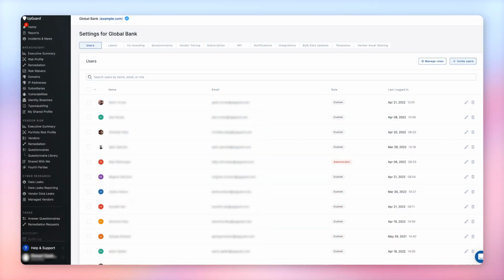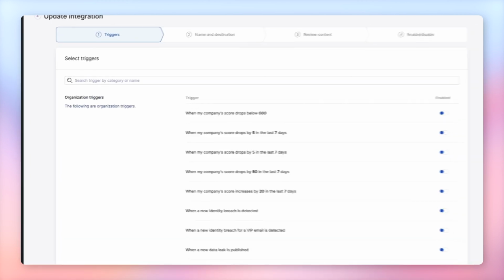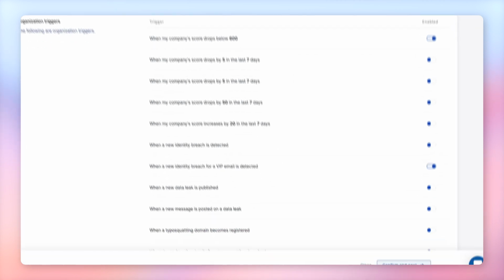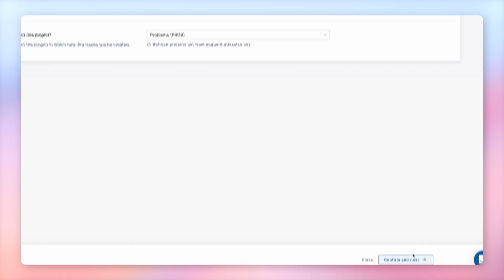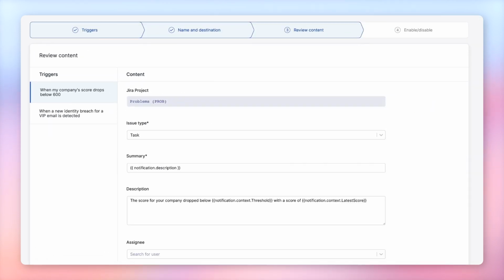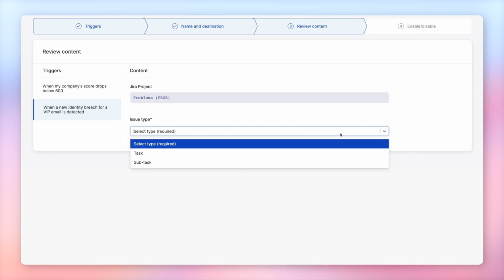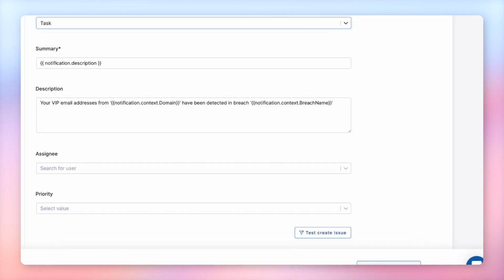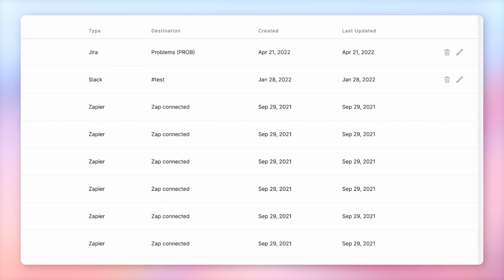UpGuard Jira Integration Demo // Annie Luu, Product Marketing Manager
Hear from UpGuard's Product Marketing Manager, Annie Luu, as she introduces you to UpGuard's new Jira Integration feature.

UpGuard's Jira integration plugs directly into your workflow management, giving you the flexibility to present only the information you want to the relevant people to address security risks promptly.

CHAPTERS:
00:00 // Introduction
00:51 // How to create a Jira Integration
03:31 // Summary